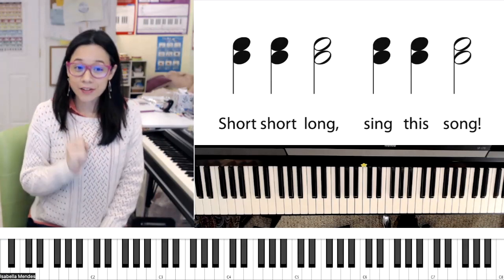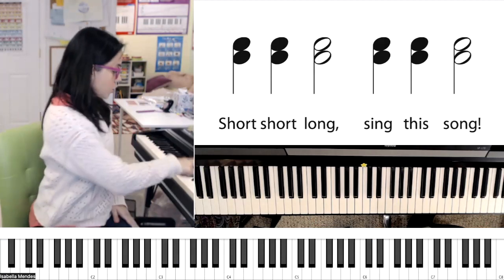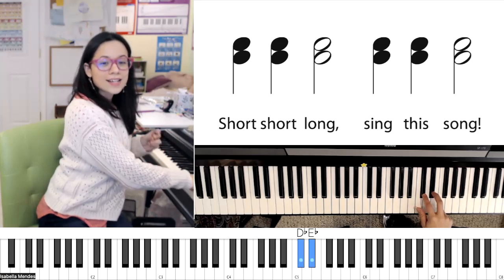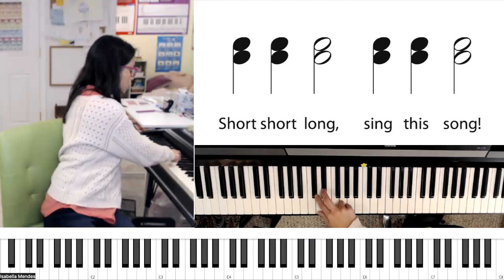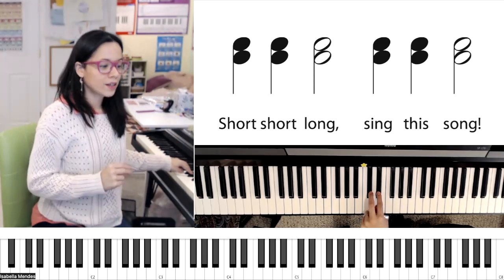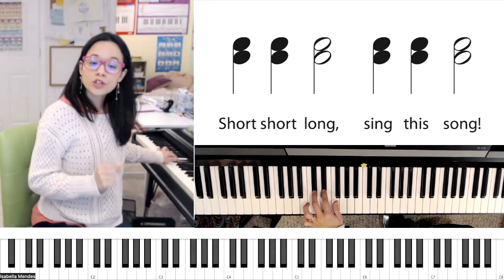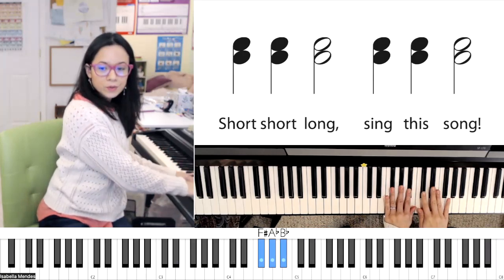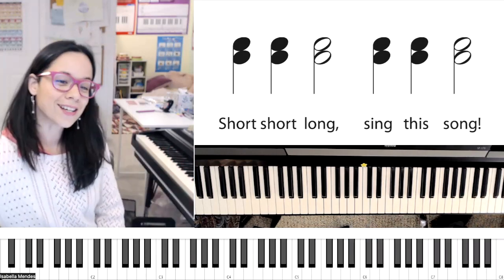Class Video Short Short Long